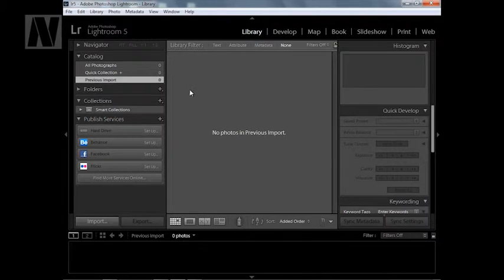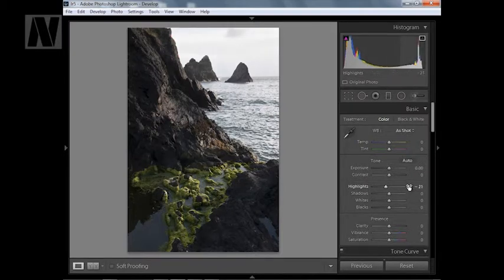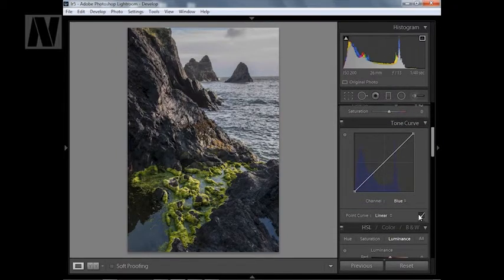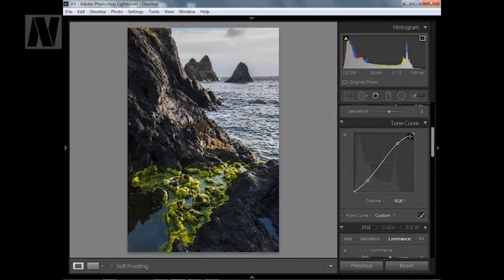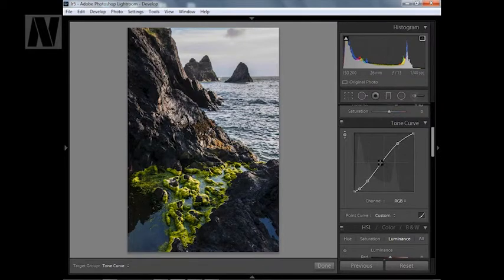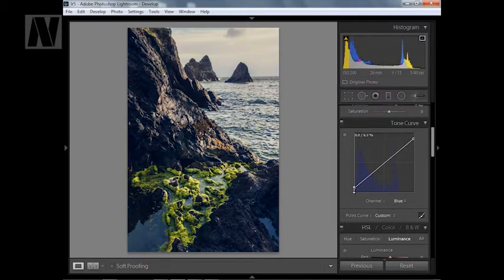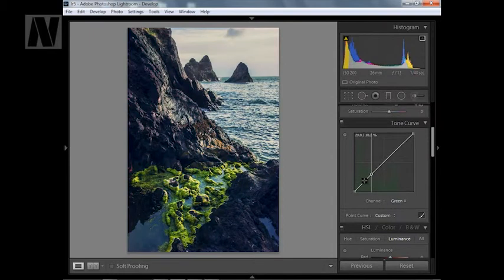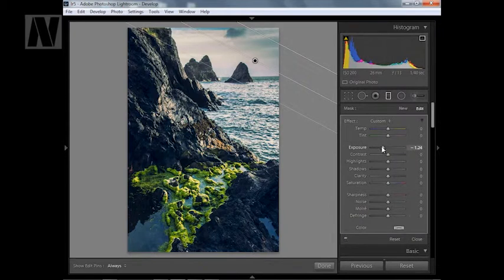NPhoto Nikon Skills: "Face Up to Photos"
Ways to shoot great self-portrait pictures.

NPhoto Presents Nikon Skills (8 Videos)
Volume 24, September 2013